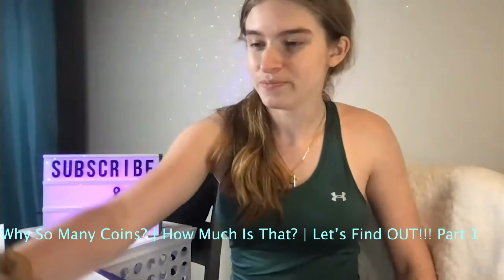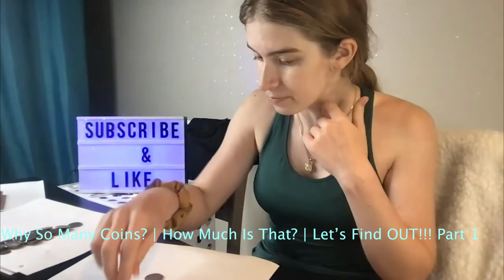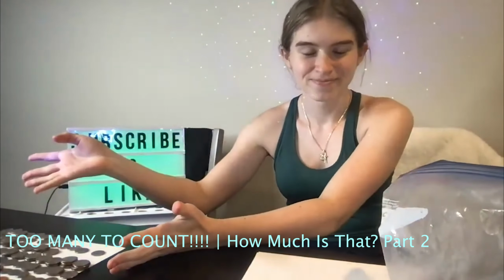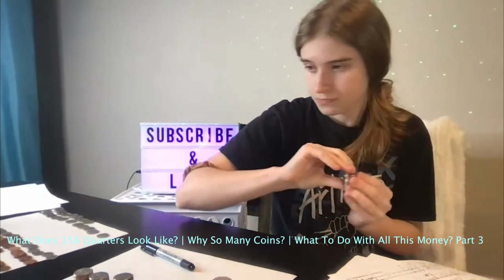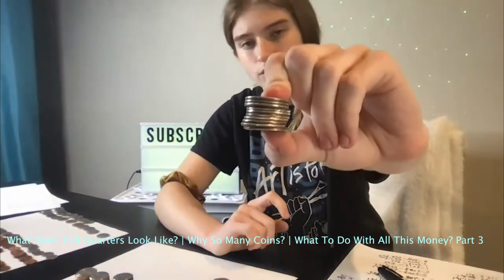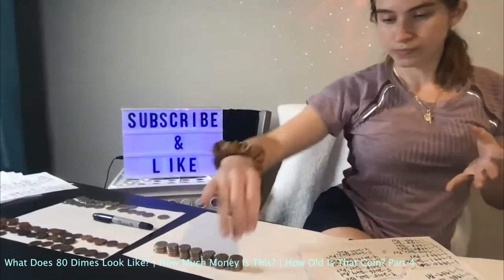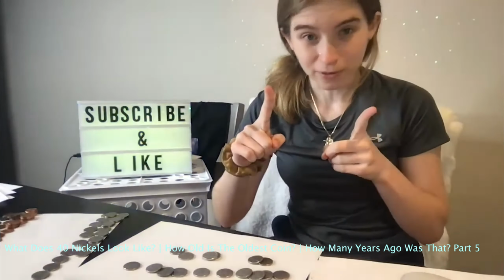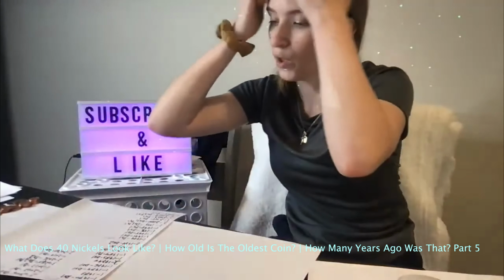Marathon of Lives From June Through July 2021 Part 3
In this video, put all my live videos from June 2021 through July 2021, not in chronological order of when they where published for the world to see. It is honestly surprising how far I've come with creating videos, editing, and feeling accomplish. Thank you all for taking a chance on a young lady, like me, by simply listening to what I have on my mind. Thank you for everything.
What Does 158 Quarters Look Like? | Why So Many Coins? | What To Do With All This Money? Part 3
What Does 80 Dimes Look Like? | How Much Money Is This? | How Old Is That Coin? Part 4
What Does 40 Nickels Look Like? | How Old Is The Oldest Coin? | How Many Years Ago Was That? Part 5

Hi, I'm Olivia Ryt, a teenage living life.

Previous Video: How To Create Art Using A Hexagon In 2 Easy Steps | How To Create Spiderwebs | For Beginners

How To Make Hexagons Into A Cool Art Design With Only Paper & A Pencil?  | Art Work | Art Design
Going Through My Coin Binder | How Much Money Is In This Binder? | Let's Find Out Part 8
What To Do With All This Paper? | It's Time To Get Rid Of This Now! | Shredding Machine

I want you to know that you are not alone in this world, even though it may seem scary at times. God is always by your side. He sends angels to you, to protect you, and to love you. God wants you on this earth for a reason.

NCS ~ Syntact - Shallow
NCS ~ Distrion & Alex Skrindo - Entropy
NCS ~ Aero hord - Time Leap
NCS ~ Laszlo - Imaginary Friends
NCS ~ Disfigure - Summer Tune
NCS ~ Audioscribe - Free Fall
NCS ~ Warptech - Last Summer
NCS ~ Laszlo - Fall To Light
NCS ~ Sub.Sound - Feel The Buzz
NCS ~ Laszlo - One Step Away
NCS ~ Codeko - Crest
NCS ~ Electric Joy Ride - Origin
NCS ~ Morley & Speo - Hope
NCS ~ Laszlo - Here We Are
NCS ~ David Bulla - High Life
NCS ~ Main Reaktor - Salvation
NCS ~ Laszlo - Don’t Look Down
NCS ~ Janji feat. TR - Milky Way Stars
NCS ~ Dropouts - Let Go
NCS ~ David Bulla - Unexpected
NCS ~ Main Reaktor - Recession
NCS ~ Main Reaktor - Alone
NCS ~ Itro - Panda
NCS ~ Lensko - Let’s Go!
NCS ~ Tobu & Marcus Mouya - Running Away
NCS ~ Itro & Valcos - Starbound
NCS ~ Lensko - Sarvagon 2015
NCS ~ Tobu - Candyland
NCS ~ Lensko - Titsepoken 2015
NCS ~ Tobu - Good Time
NCS ~ Jim Wosef - Lights
NCS ~ Alex Skrindo & Stahl! - Moments